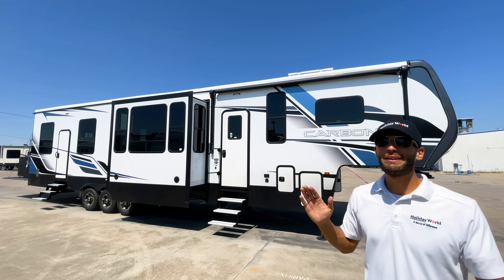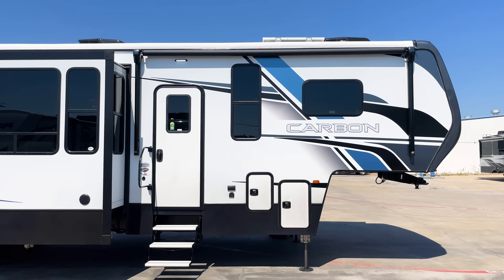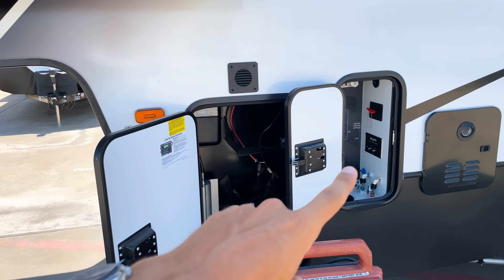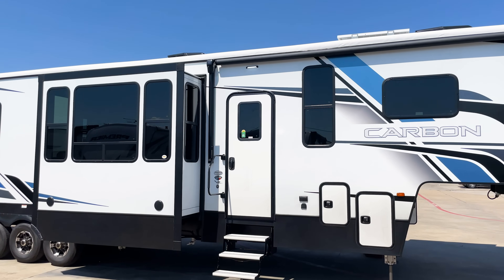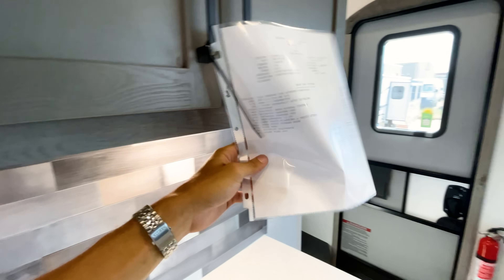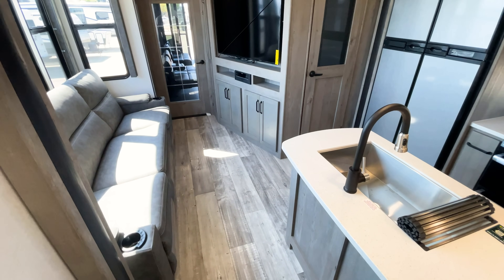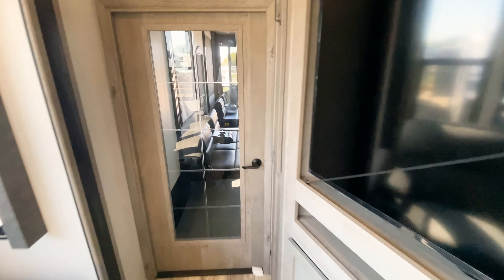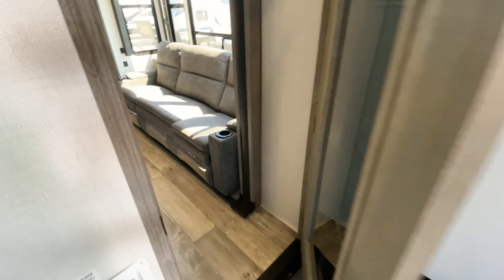17ft Garage with 2 FULL Bathrooms! | New 2022 Keystone Carbon 398 Toy Hauler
Brand new 2022 floorpan! 17ft garage, 2 full bathrooms, 45.5ft, 14,500lbs, and sleeping for 10-12.